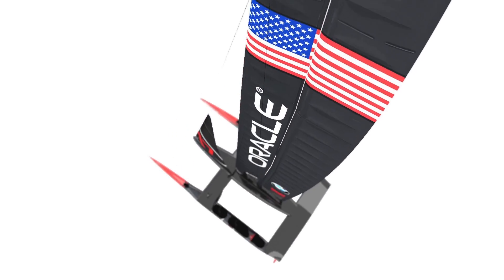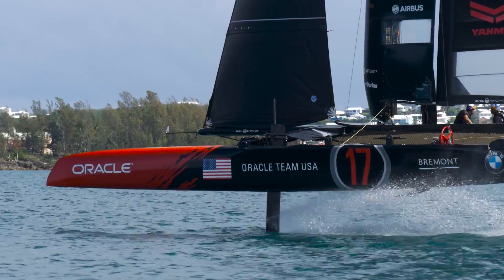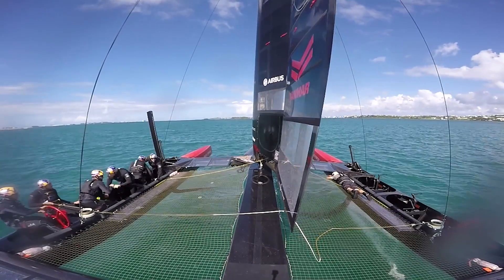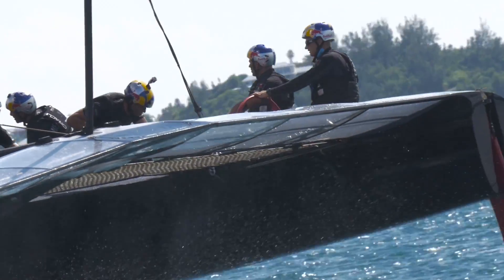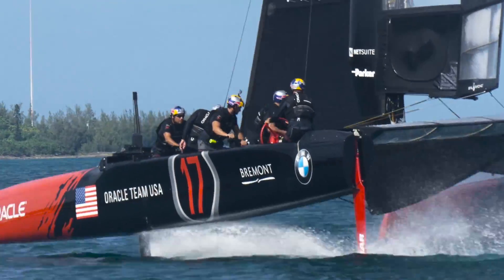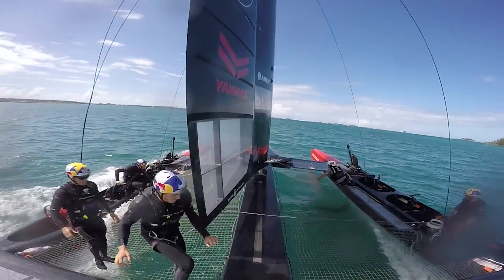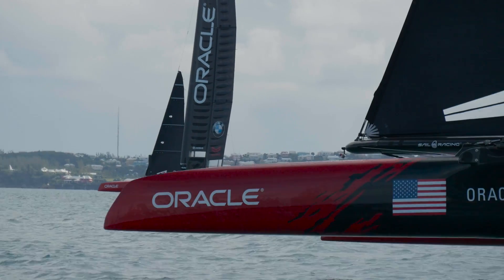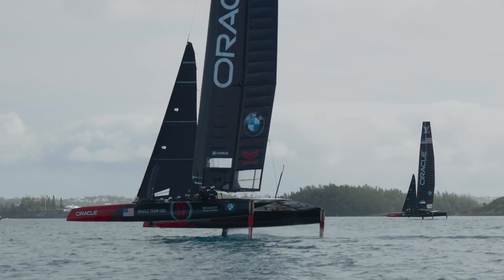TechTuesday: Sailing with a Twist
TechTuesday: Sailing with a Twist. Learn about the advantages of the rigid wing sails on our America's Cup​ racing catamarans from Scott Ferguson of the ORACLE TEAM USA design team in this feature by Javier Salinas / ORACLE TEAM USA.